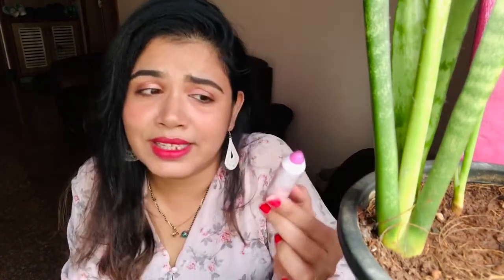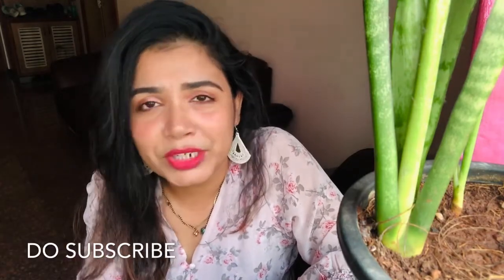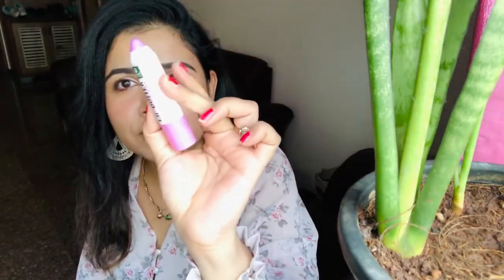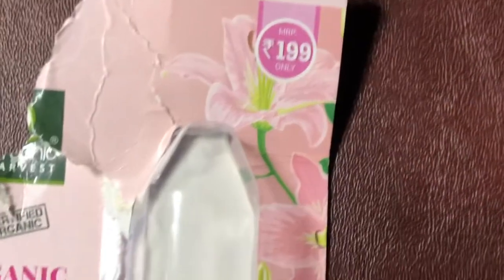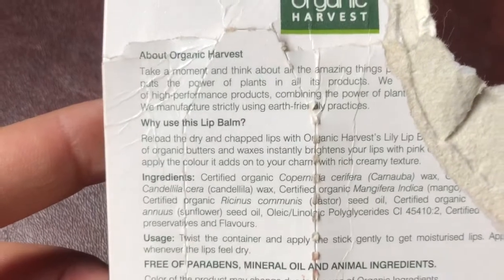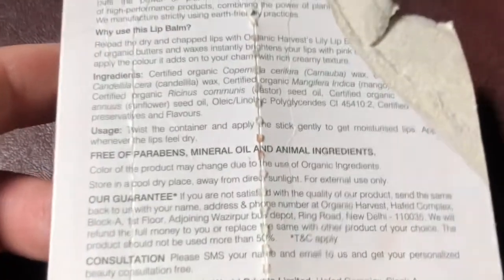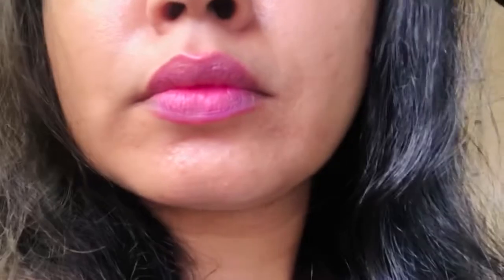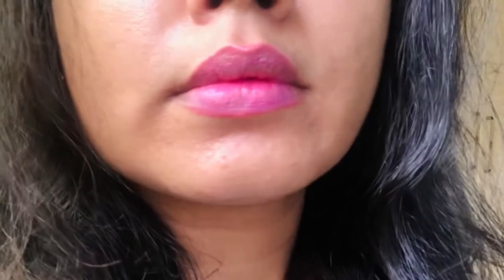Organic harvest lip butter honest review buy it or not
Hii everyone,

I have made this lip butter/ bam review for you , u hope u guys like it...

U can get any local beauty store

The body shop seaweed gel face wash

Cheryls vita lift facial review for anti aging

Madhuri Andre